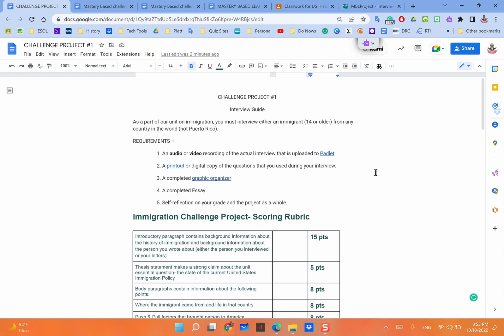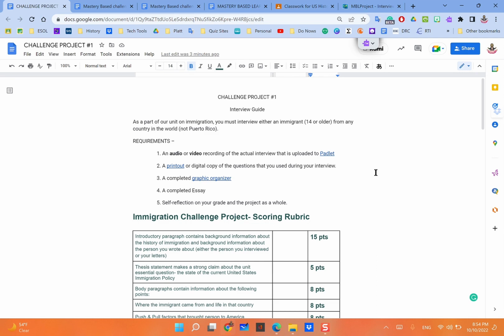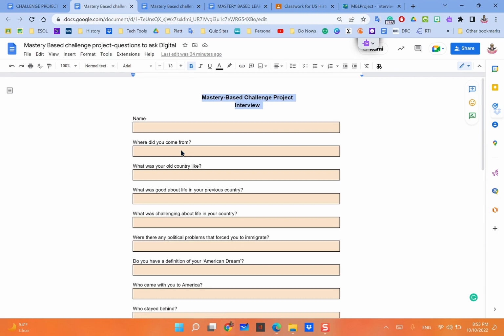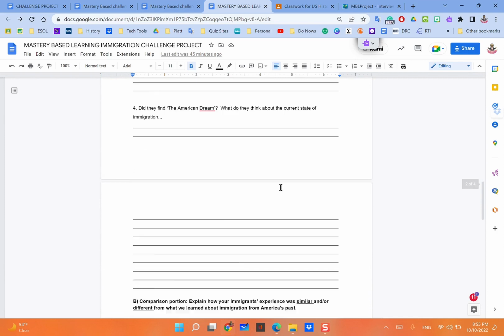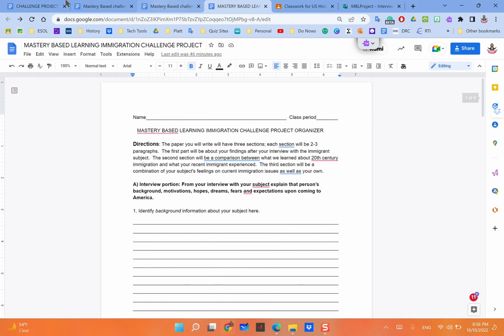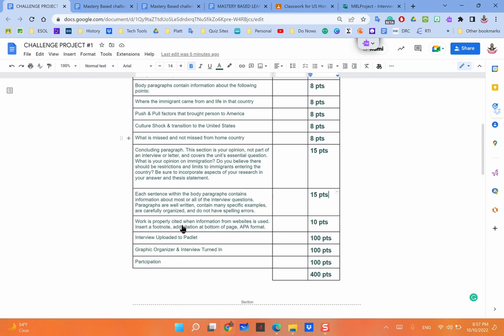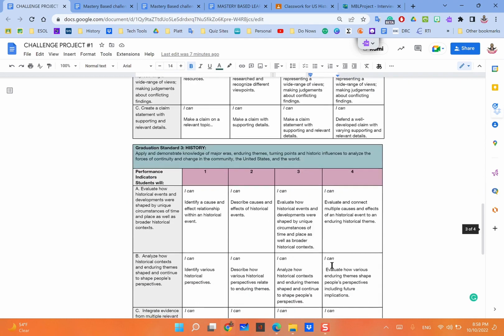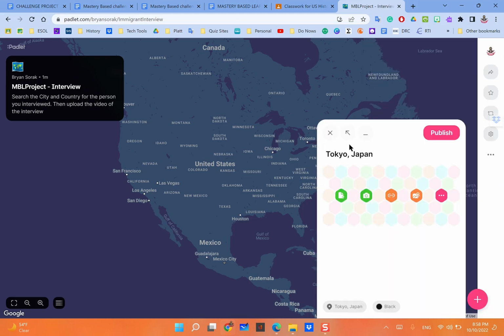024 - MBL Project Introduction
This is a video about Screen Recording

00:00 024 - MBL Project Introduction